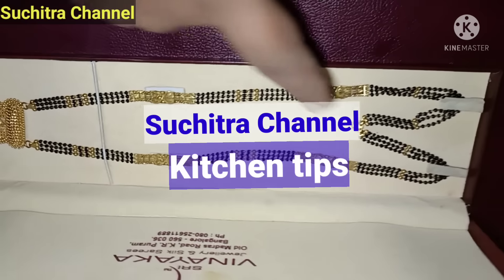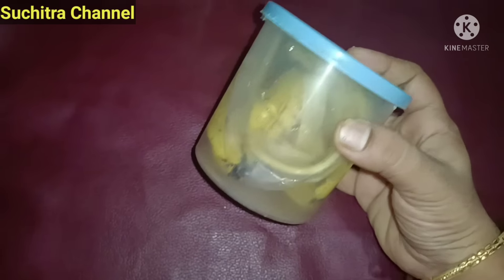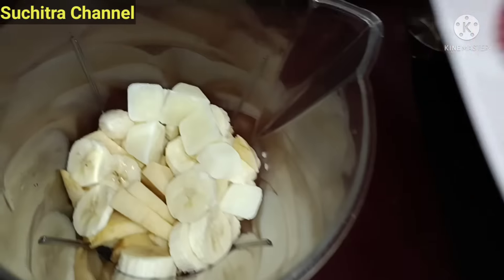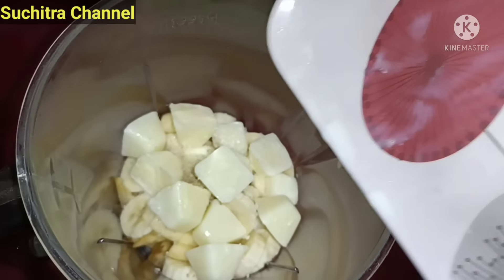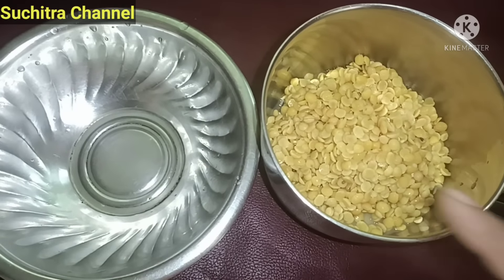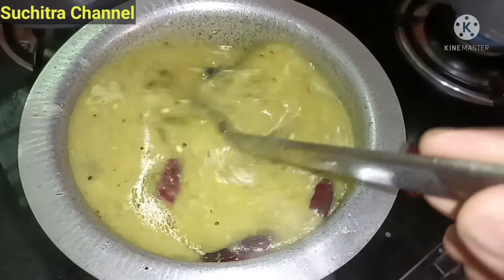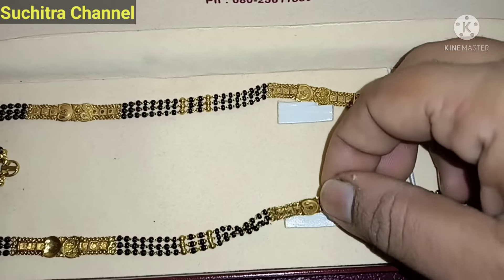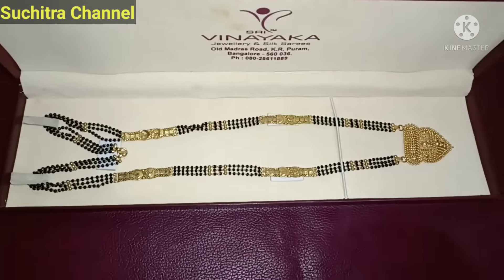ಇಲ್ಲಿಯವರೆಗೂ ಯಾರು ಹೇಳದೇ ಇರುವಂತಹ ಸುಲಭವಾದ & ವಿಸ್ಮಯವಾದ ಕಿಚನ್ ಟಿಪ್ಸ್/Amazing Kitchen tips@Suchitrachannel